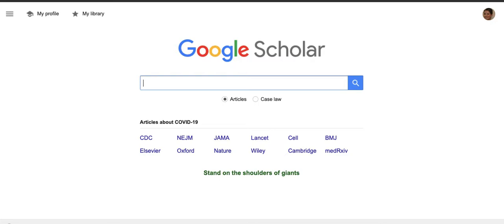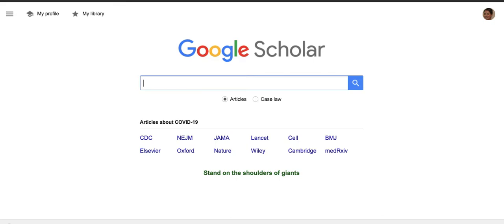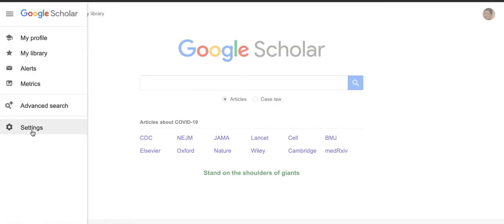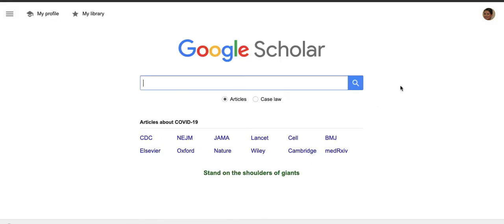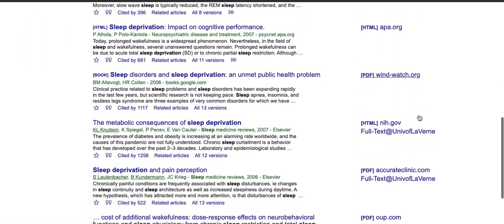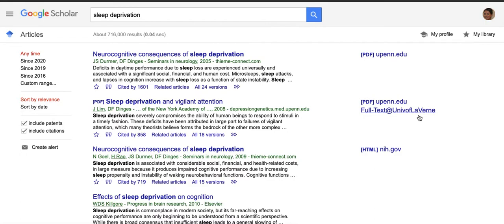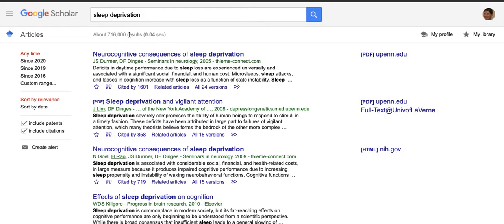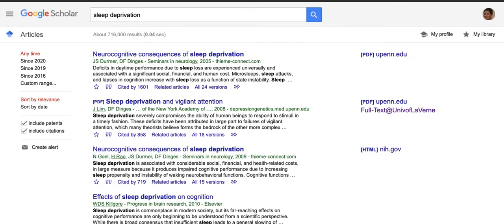How to Use Google Scholar to Connect to Library Resources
Did you know you could connect Google Scholar to library resources? This quick tutorial will show you how to set this up. Once you connect you will be able to search Google Scholar and link to articles in our databases. Never pay for an article.